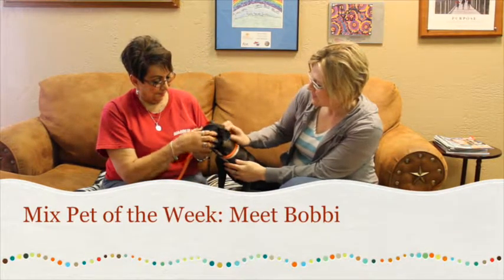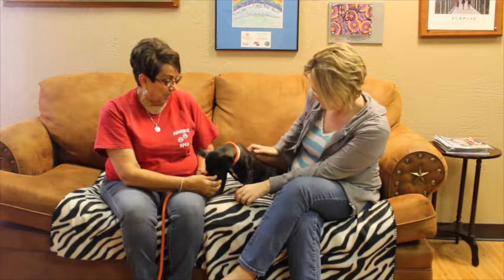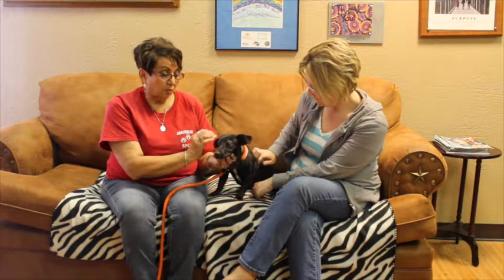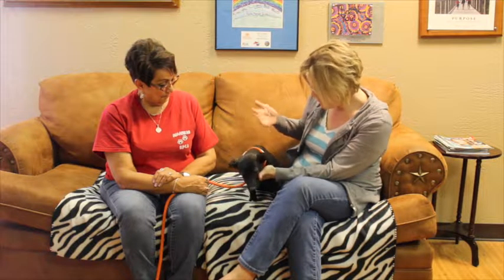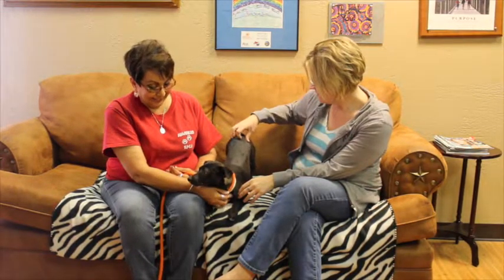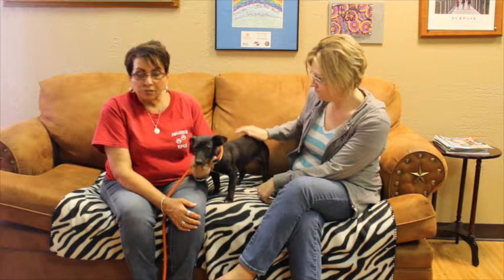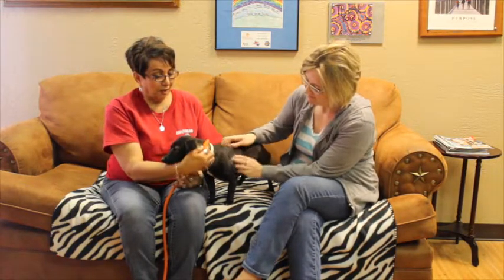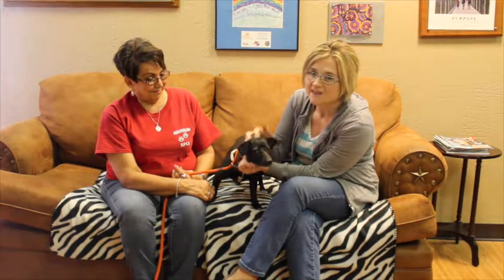Mix Pet of the Week: Meet Bobbi